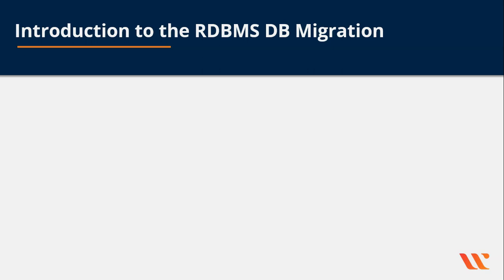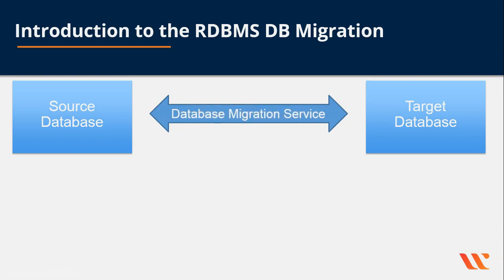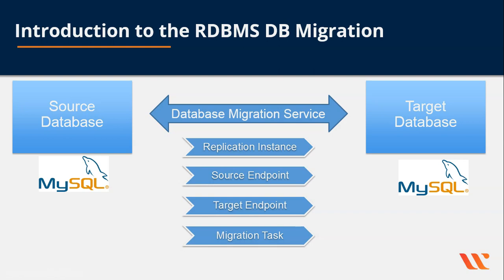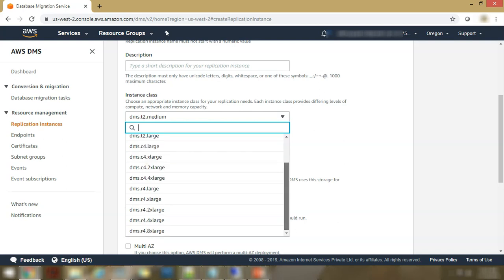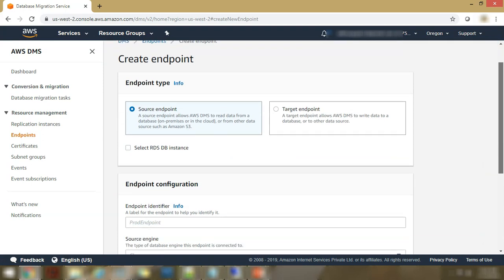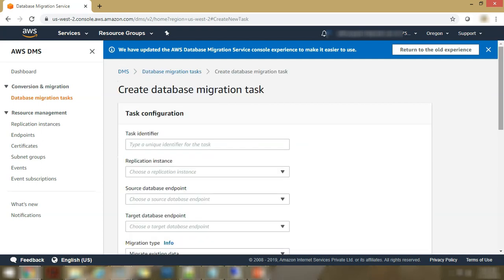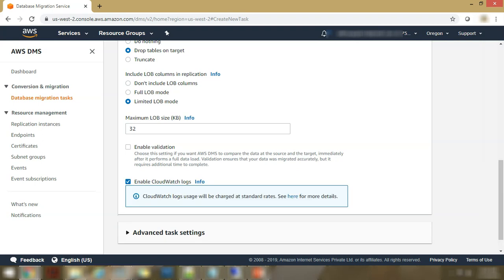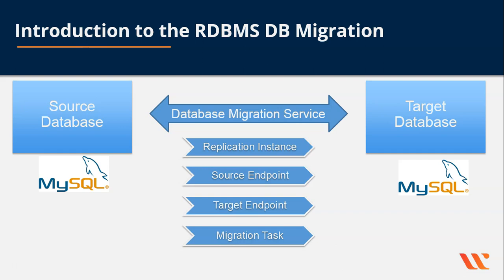Introduction to RDBMS Database Migration to AWS | Whizlabs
Amazon AWS is continuously growing as one of the top three Cloud players. With the increased adoption by businesses, there is a huge demand for AWS professionals in the IT industry.

Though It's not easy to earn the skills and achieve a top spot in the industry, to make it easy here we've launched a video on Introduction to the RDBMS DB Migration.

Here's an Introduction to the RDBMS DB Migration. In the next videos of this series, we'll cover a few more topics related to AWS Migration.

And If you have any questions or want to know more about Database Migration, write in the Comment Section or Whizlabs forum and get answers to your questions by the certified experts.

About Whizlabs